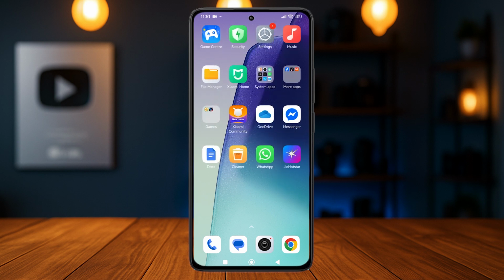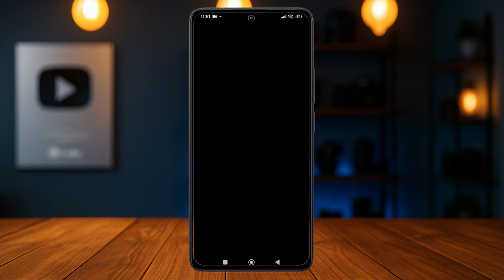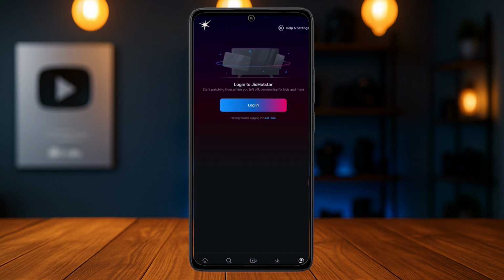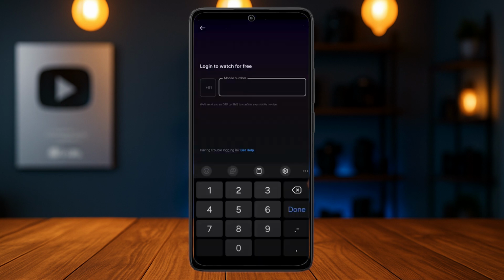How To Login To Jio Hotstar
In today’s quick guide, I’m going to show you the simple steps to log in to your Jio Hotstar account. Whether you're using the app or the official website, the process is very straightforward. For this video, we’ll be using the mobile application, but the steps remain the same across all platforms.

To begin, make sure you have the Jio Hotstar app installed on your device. You can download it from the Google Play Store or the Apple App Store depending on your device. Once downloaded, open the app and you’ll land on the Jio Hotstar homepage with various shows, movies, and recommendations.

To access the login section, tap the Profile icon located at the bottom right corner of the screen. This will take you to the account page where you’ll see a Login button. Simply tap on it to move to the next step of the login process.

Now, you’ll be asked to enter the phone number that you used while creating your Jio Hotstar account. After entering your phone number, Jio Hotstar will send a one-time password (OTP) to your device. Type in the OTP correctly to verify your identity.

Once you enter the code, you will be logged in to your Jio Hotstar account instantly.